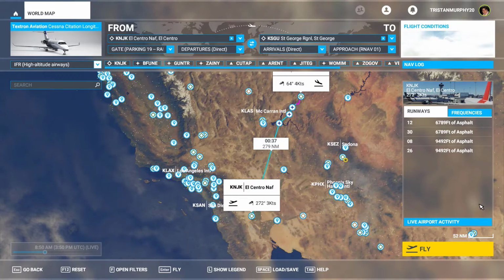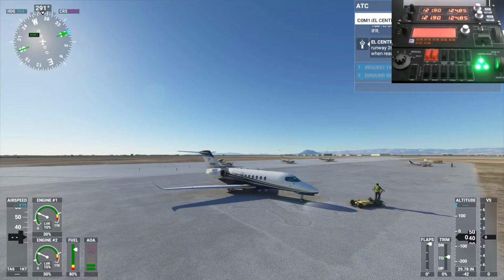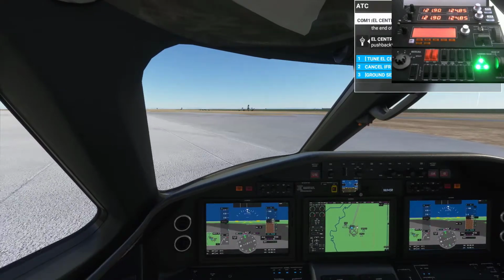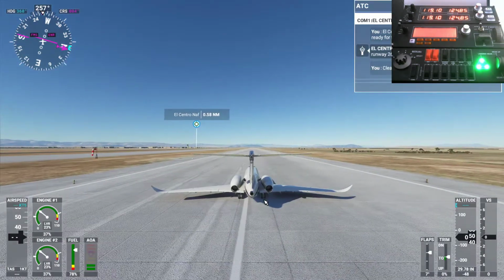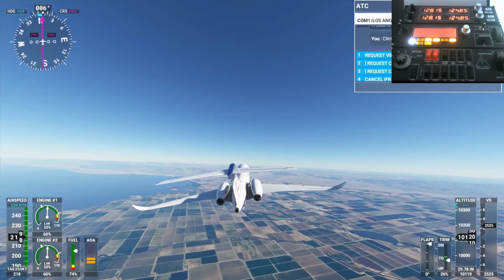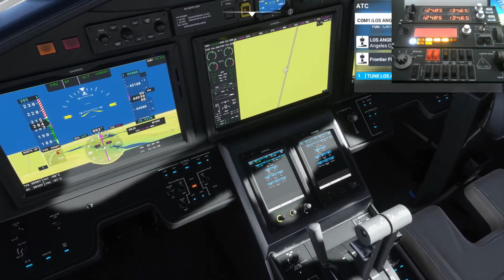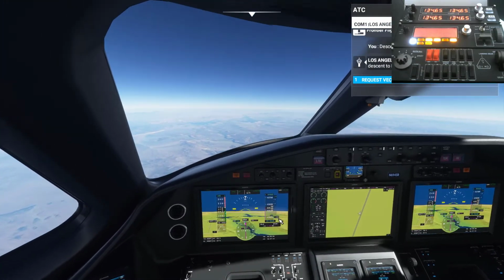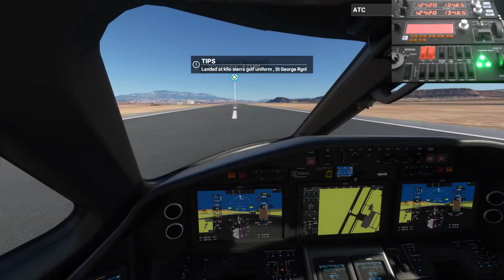Microsoft Flight Simulator My First Full Flight! OnAir Company Episode 1